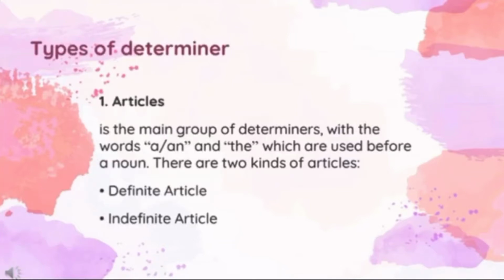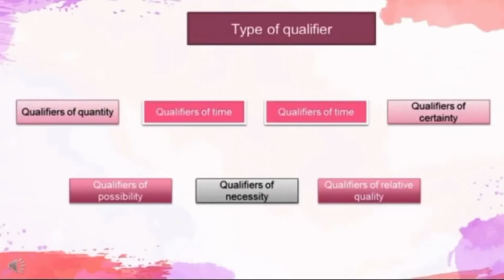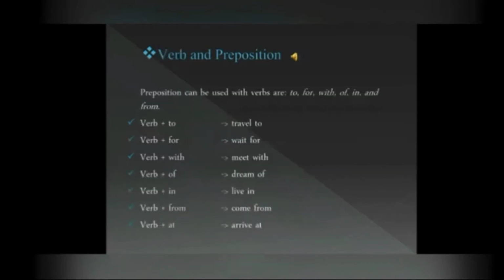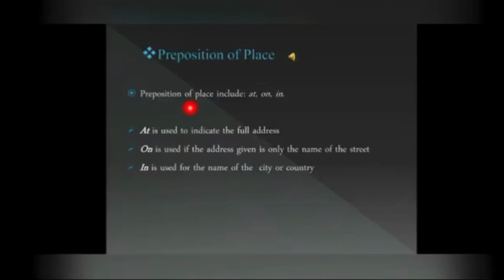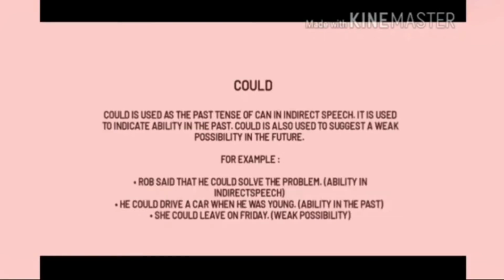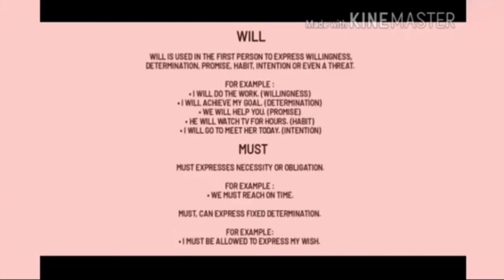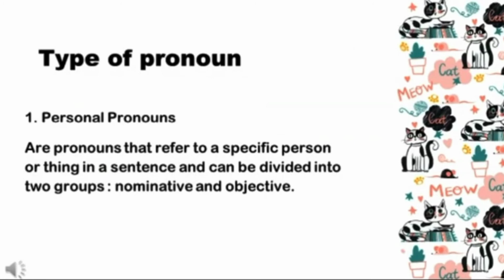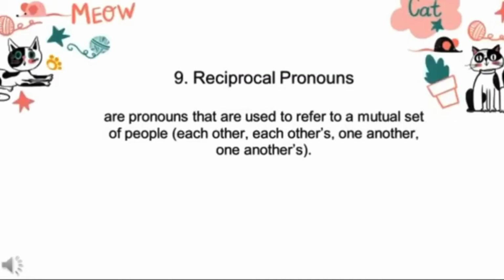Structure Classes group 6